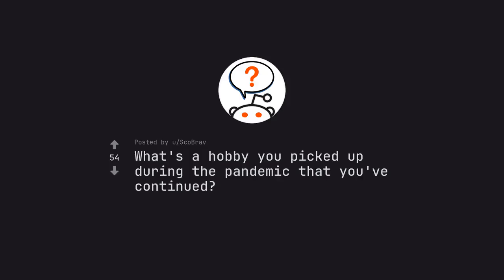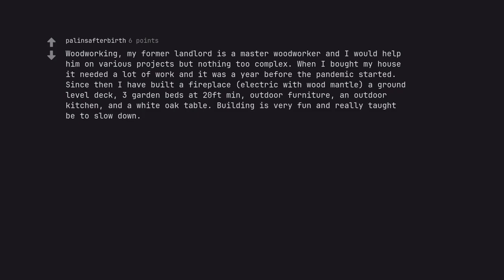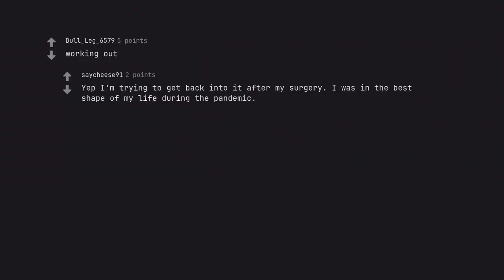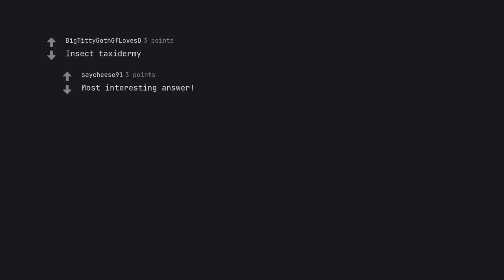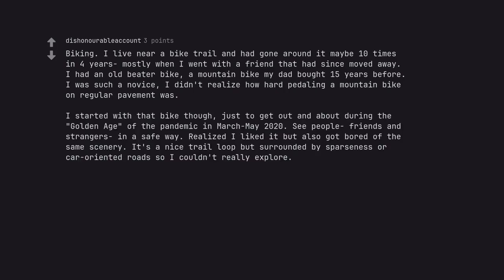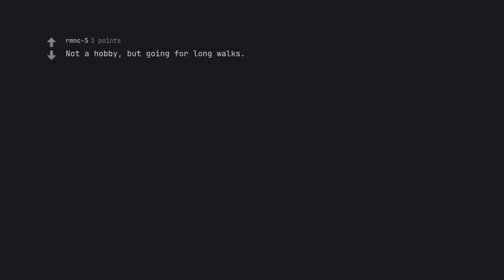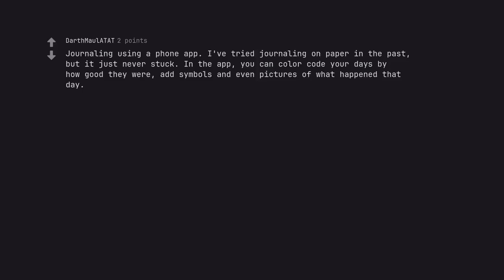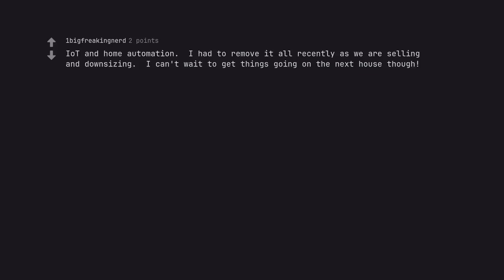Unlocking P***ion: 7 Surprising Hobbies That Thrived Post-Pandemic! (r/AskReddit)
Unlocking P***ion: 7 Surprising Hobbies That Thrived Post-Pandemic!

🌟 Welcome to a Journey of Discovery! 🌟
Step into a world transformed, where creativity blossoms and p***ion reigns supreme! In this captivating video, Unlocking P***ion: 7 Surprising Hobbies That Thrived Post-Pandemic, we invite you to explore the vibrant tapestry of hobbies that have emerged as beacons of joy and fulfillment during and after the pandemic. Prepare to be enchanted as we unveil seven extraordinary pursuits, each with its own story, allure, and community – designed to inspire you to rediscover your own p***ions!

🔑 Why These Hobbies Flourished
As the world navigated the tides of change, many sought solace and meaning in newfound interests. Our video delves deep into how these hobbies, from the whimsical to the profound, have evolved and flourished. Discover the driving forces behind their resurgence and why they now capture hearts and minds like never before.

🎨 A Vibrant Array of Pursuits
Each of the seven hobbies we explore is like a thread woven into the rich fabric of our post-pandemic lives. From the rise of DIY home improvement projects transforming spaces into sanctuaries, to the serene art of gardening that nurtures both plants and souls, each segment offers a glimpse into a world bursting with creativity.

✨ Be Inspired, Be Active
This isn’t just a p***ive viewing experience! Immerse yourself in our engaging storytelling as we showcase success stories from individuals who’ve turned their newfound hobbies into thriving communities. Witness how they’ve transformed everyday moments into p***ionate projects that provide connection, joy, and even economic opportunities!

🔍 SEO Mastery: Unlocking the Secrets
As you journey through our video, each word is crafted with intention, embedding vital keywords such as “hobbies that thrived post-pandemic,” “creative pursuits,” and “community engagement.” Our mission is to enhance your viewing experience while ensuring that this exploration reaches everyone yearning for inspiration.

By engaging with our content, you become part of a larger movement celebrating the beauty of creativity and personal growth. We encourage you to share your experiences in the comments, and let us know which hobbies you’ve embraced or are excited to explore!

Together, let’s unlock the potential of our p***ions in this brave new world!

Prepare to be amazed as we guide you through the enchanting realm of hobbies that have not only survived but thrived. Your journey towards unlocking p***ion begins now! ✨🔑